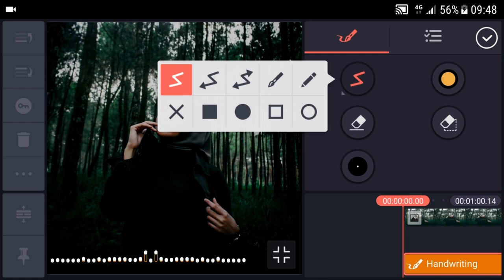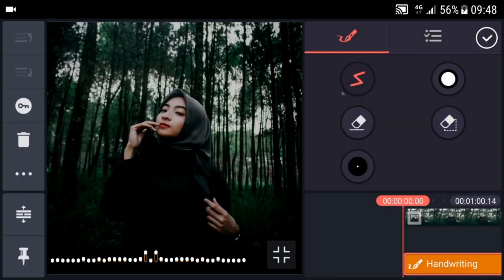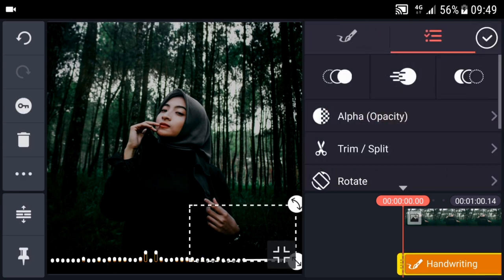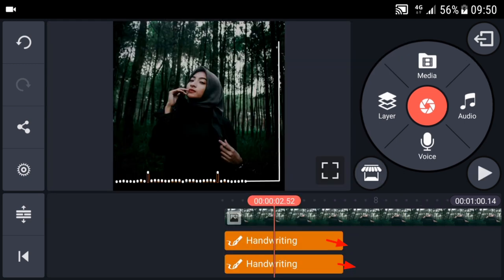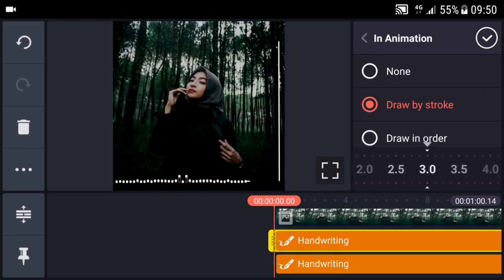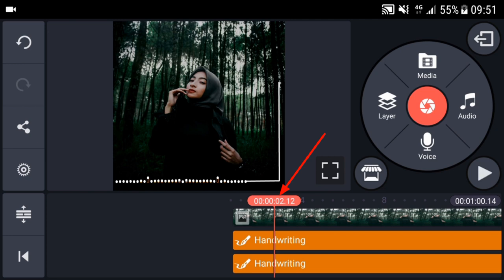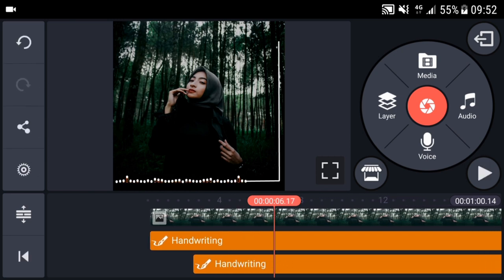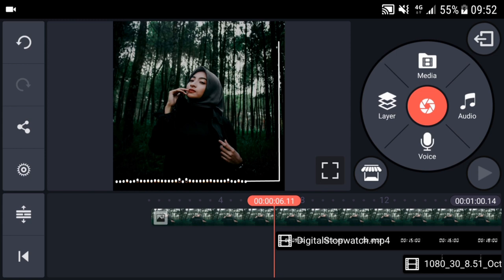Cara membuat garis bergerak di Apk KINEMASTER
Bahan template bisa cek disini